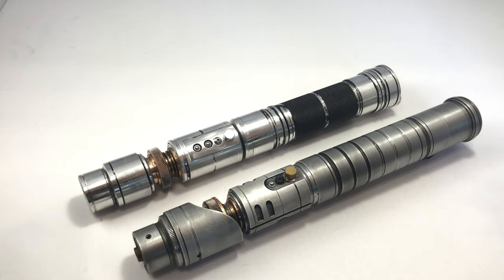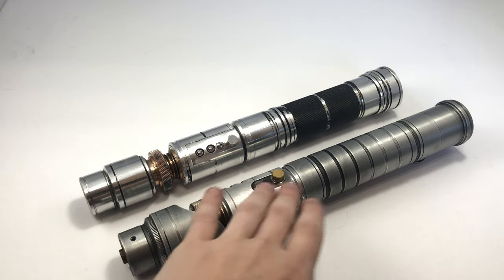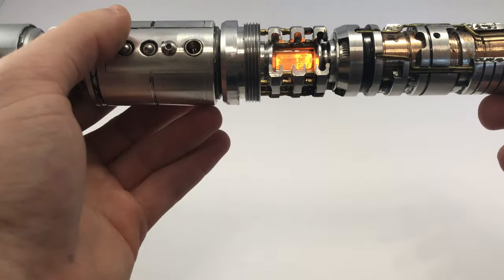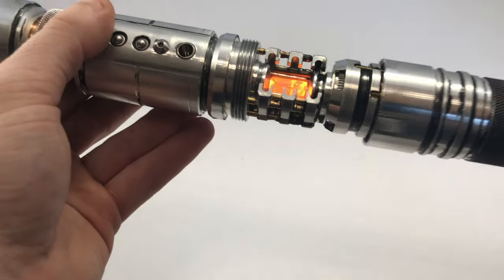Monolith Custom (Gary Morris hilt)